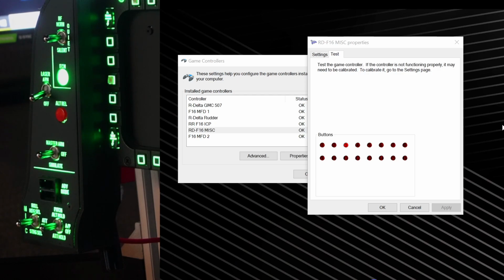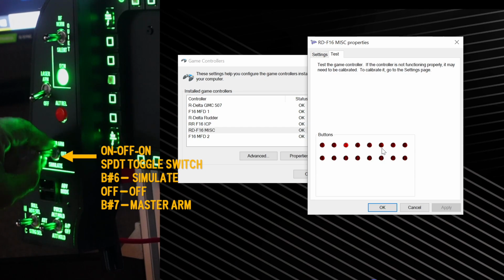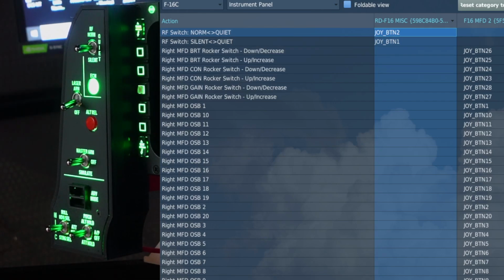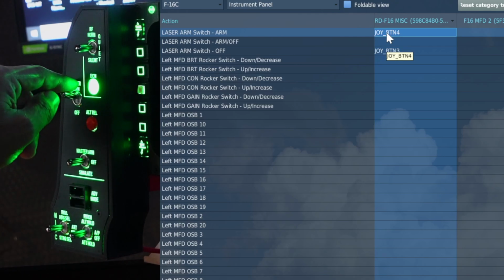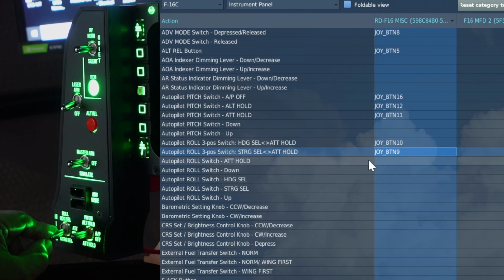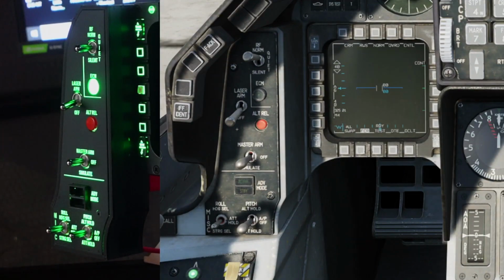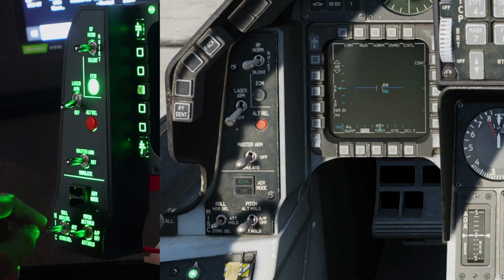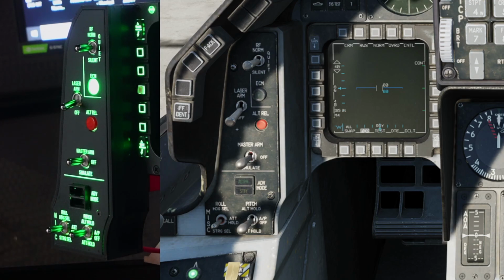F16 MISC Part 4 - Mounting, configuration and testing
We are now mounting our F16-MISC Panel to our rig and doing some USB testing, configuring our DCS Profile and testing on the F16 module.